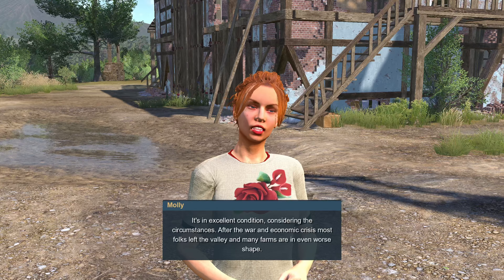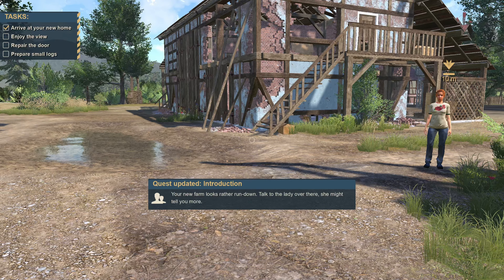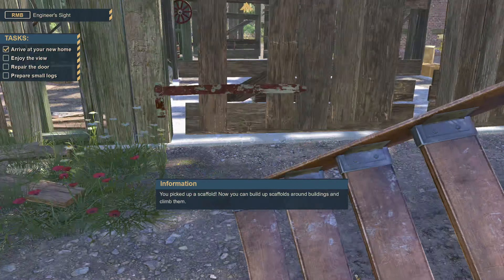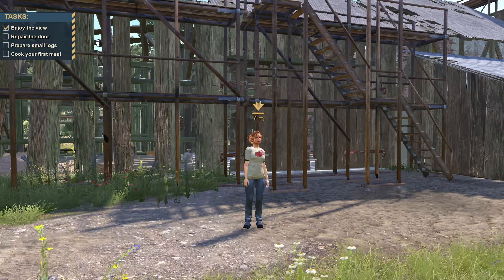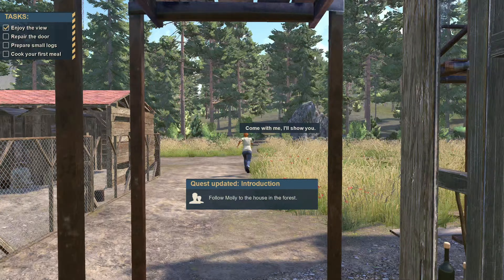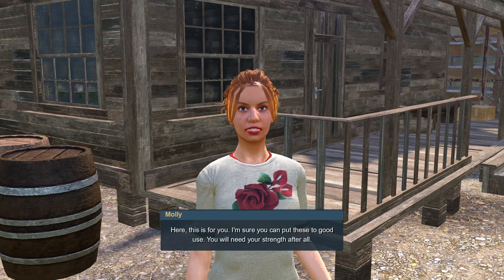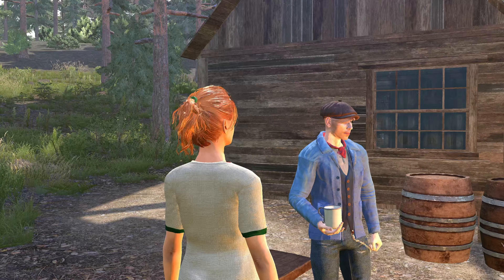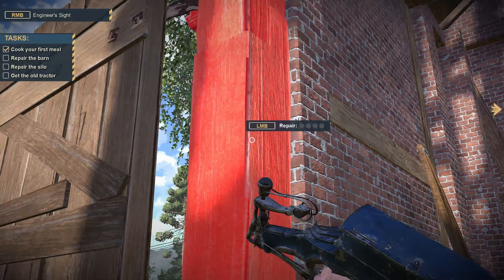Stepford wives if it was a farming sim | Farmer's Dynasty 2 | First Look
So, I have no business owning a farm, let alone looking like I do in this game but I've moved to a farm and everyone wants me for everything.